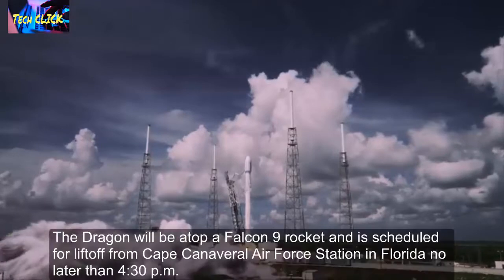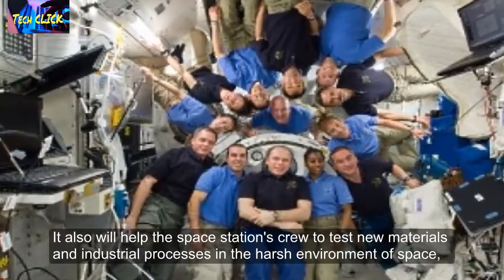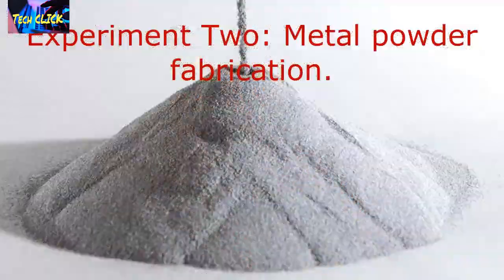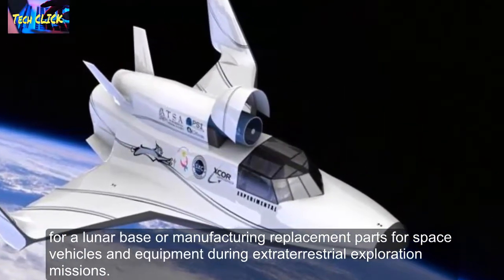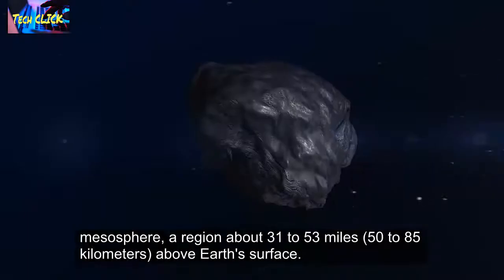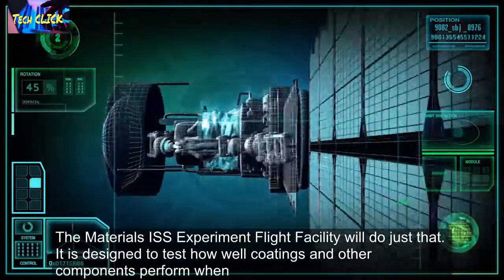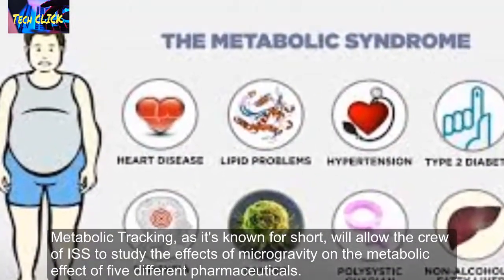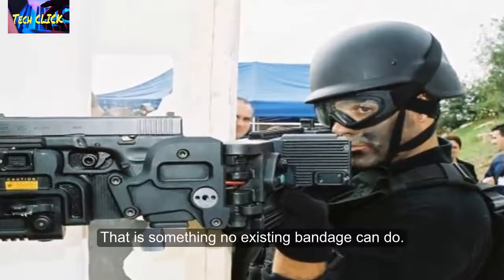Why we May Soon Grow Vegetables in Space~Fascinating Experiments.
SpaceX Resupply Mission Will Help ISS Crew Study a Whole Lot of Science experiments as will outline in this video.

Google+: